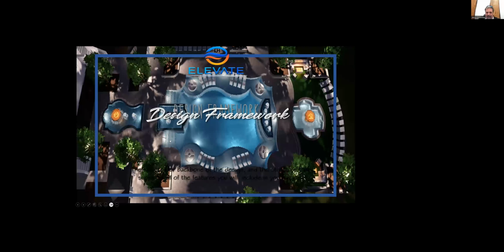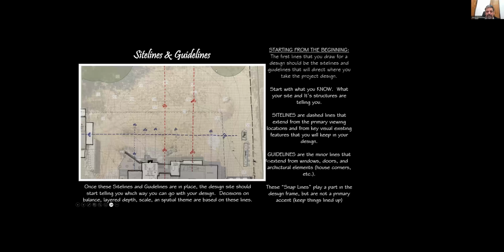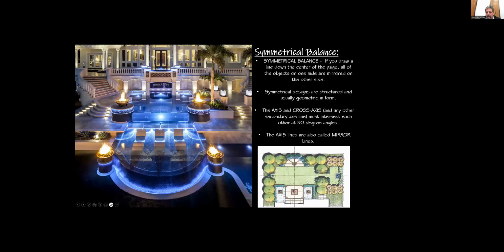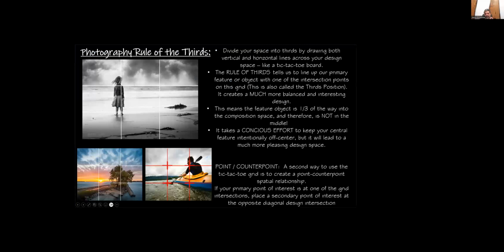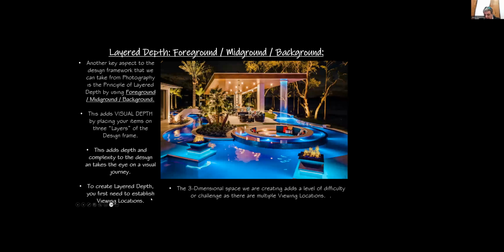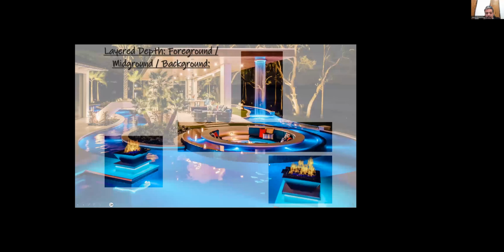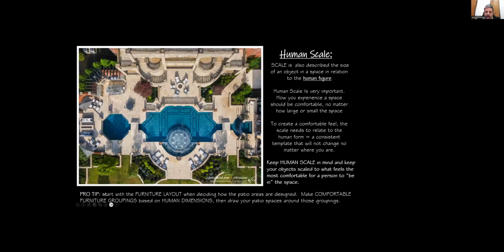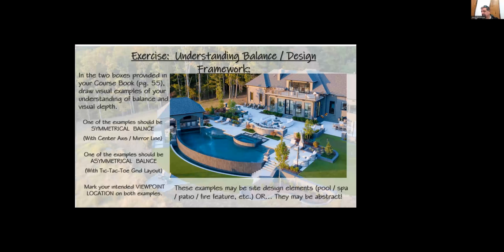Elevate Events | Pool Design 101 - Lesson 4: The Design Framework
Elevate Events proudly offers the Pool Design 101 class, a comprehensive course tailored to introduce you to the fundamental elements and principles of pool design. Whether you’re a pool enthusiast with a passion for aesthetics or a professional in the field, this class equips you with the essential knowledge needed to create stunning and functional swimming pools.

Throughout the course, you will delve into key aspects of pool design, including shape, size, landscaping, and materials, while understanding how to balance these elements to achieve the perfect blend of form and function. By the end of this class, you’ll have the expertise to craft breathtaking pool designs that cater to your unique preferences or those of your clients. Elevate your pool design skills and elevate your pool aesthetics with Pool Design 101.

Lesson 4: The Design Framework